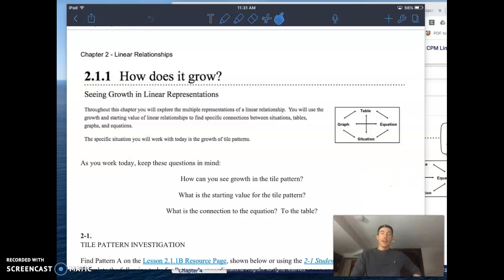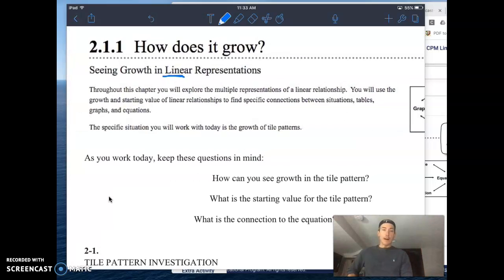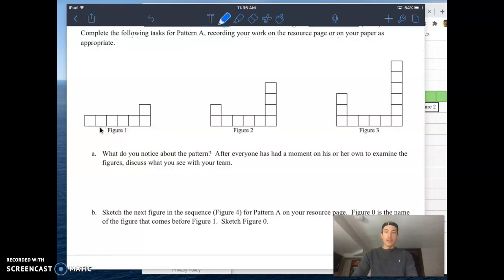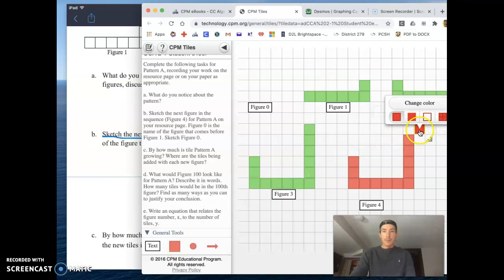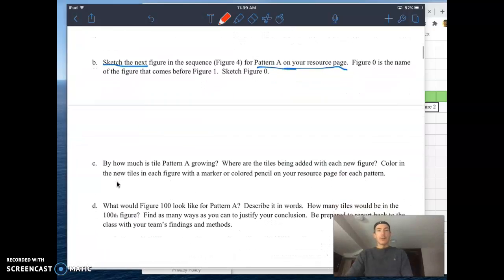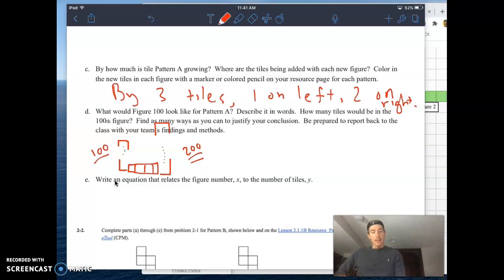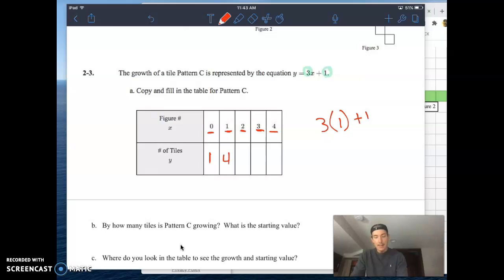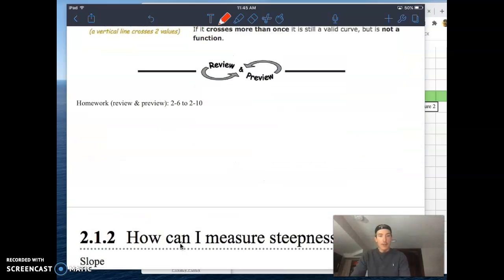2.1.1 - CPM CCA